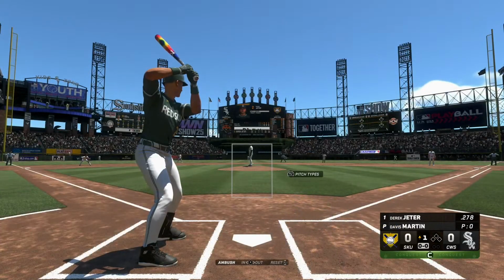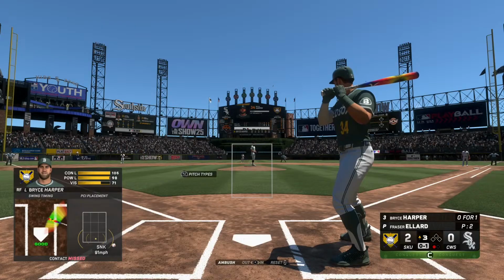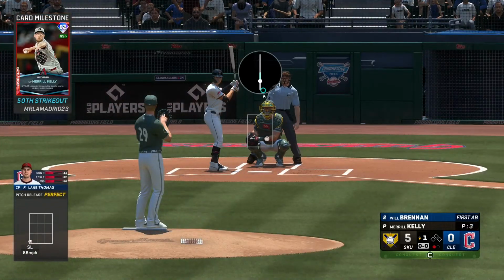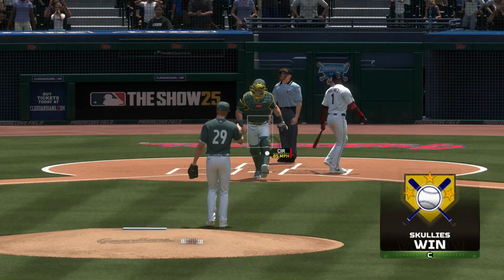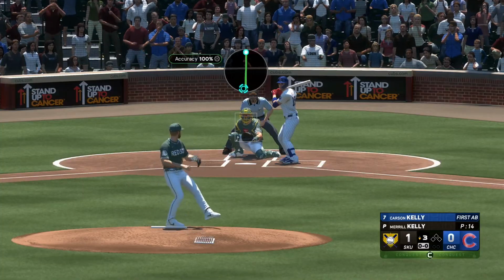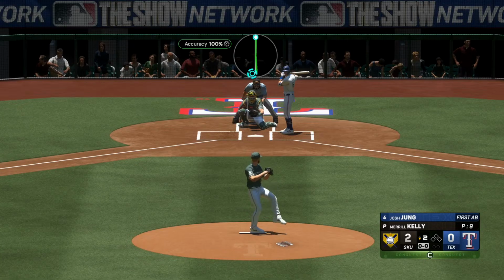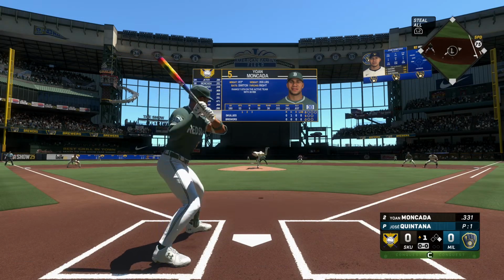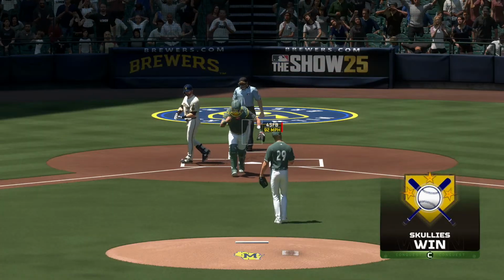MLB The Show 25 | CONQUEST JOURNEY TO ALL-STAR STATS GRINDING